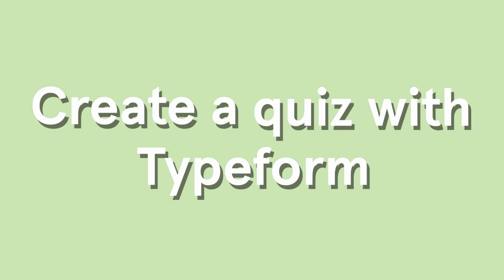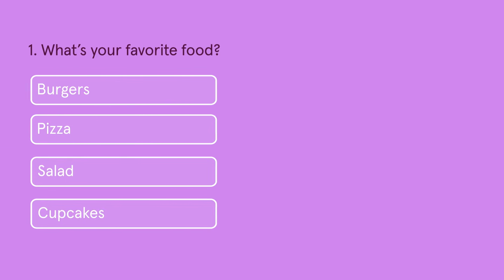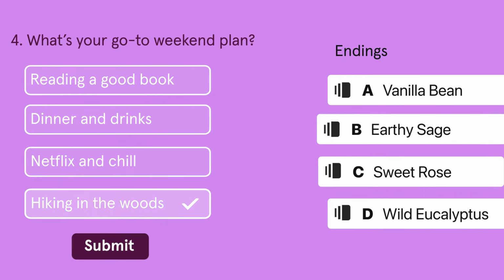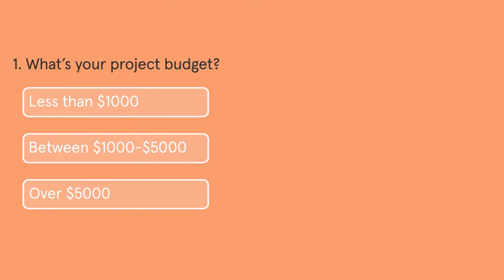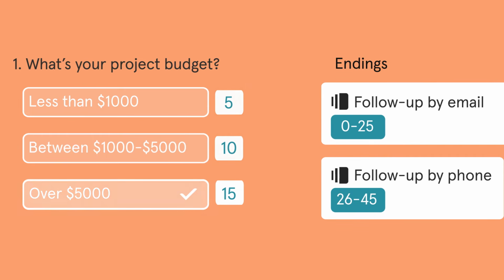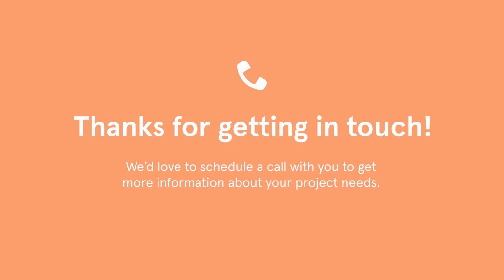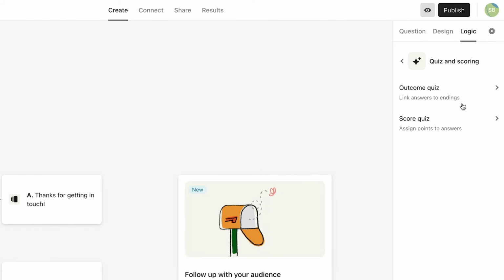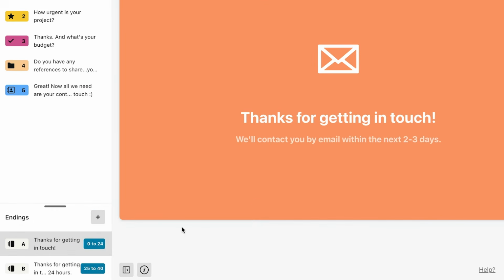Create an Outcome quiz or a Score quiz with Typeform | Typeform Help Center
Typeform has two simple ways to create a quiz: An outcome quiz lets you assign answers to an outcome, while a score quiz lets you assign points to answers. Check out this video to see how each one works!